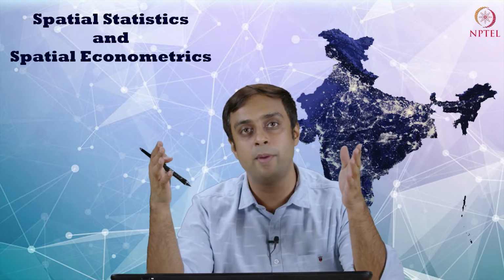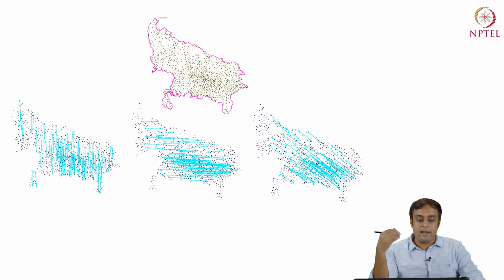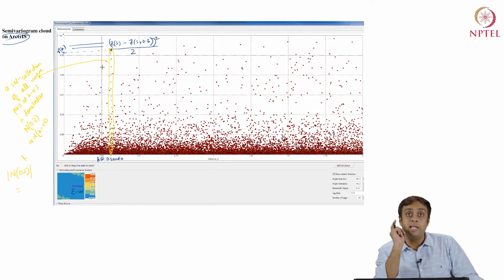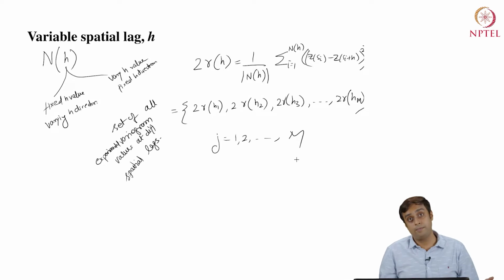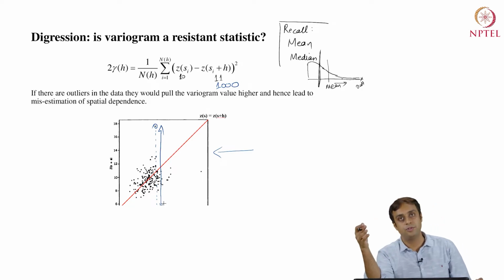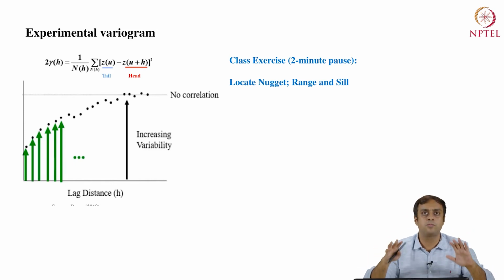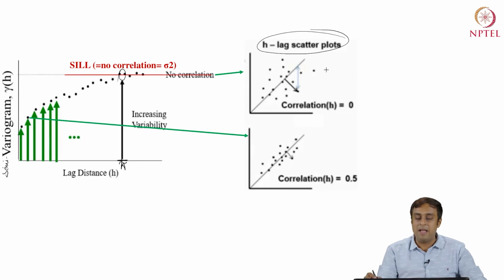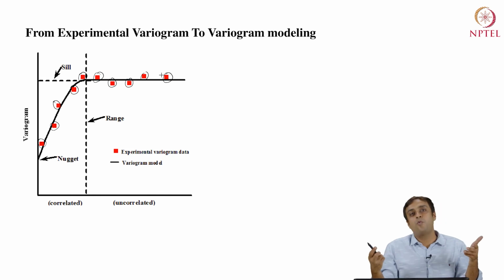The experimental variogram on an irregular lattice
calculating a variogram on an irregular latttice